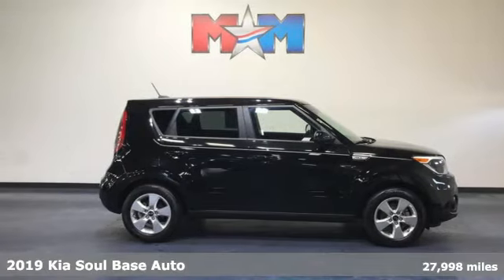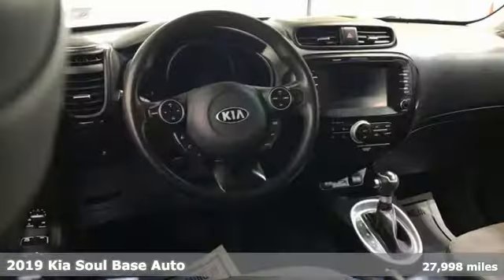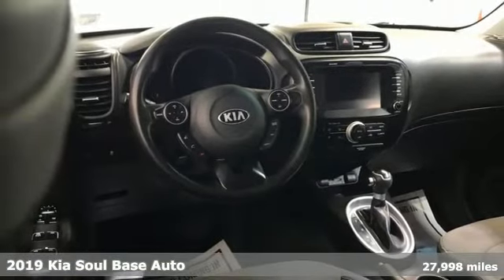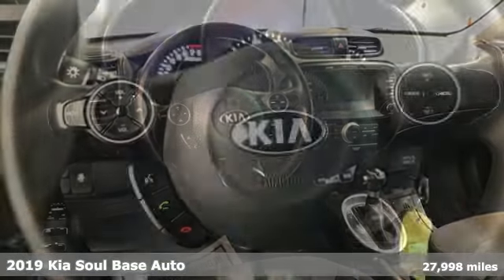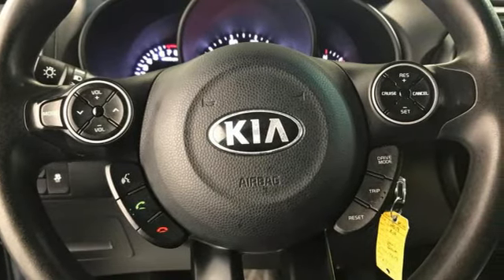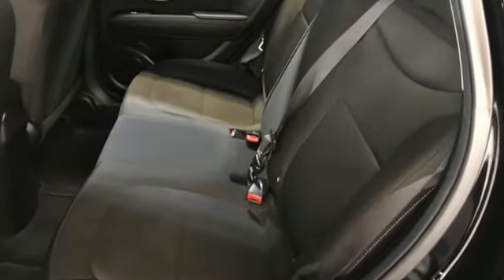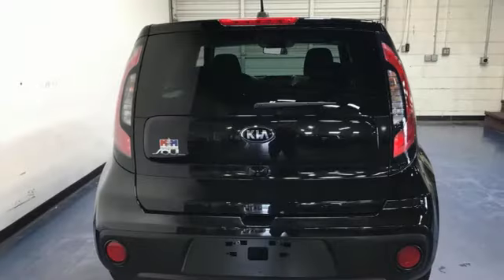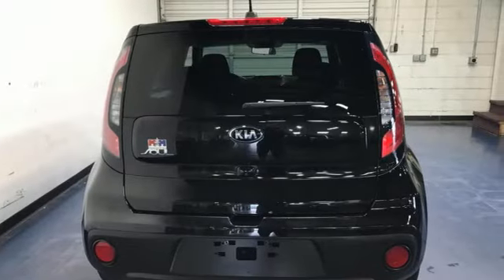Used 2019 Kia Soul Christiansburg VA Blacksburg, VA V63411 - SOLD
Year: 2019
Make: Kia
Model: Soul
Trim: 4dr Car
Engine: 1.6L 4 Cylinder Engine
Transmission: 6-Speed A/T
Color: Shadow Black
Interior: Black
Mileage: 27998
Stock #: V63411
VIN: KNDJN2A24K7007917
EPA 31 MPG Hwy/26 MPG City! Shadow Black exterior and Black interior, Base trim. Nice, LOW MILES - 27,998! CONVENIENCE PACKAGE, Aluminum Wheels. AND MORE!br /br /KEY FEATURES INCLUDEbr /Aluminum Wheels Privacy Glass, Keyless Entry, Child Safety Locks, Electronic Stability Control, Bucket Seats. br /br /OPTION PACKAGESbr /Automatic A/C Temperature Control, cluster ionizer, Radio: AM/FM/MP3/SiriusXM Audio System, Voice Recognition (VR) technology, 6 speakers, USB/auxiliary input jacks, Bluetooth wireless technology, UVO eServices w/Android Auto and Apple CarPlay, 7 touch screen and steering-wheel-mounted audio and Bluetooth controls. Kia Base with Shadow Black exterior and Black interior features a 4 Cylinder Engine with 130 HP at 6300 RPM*. br /br /EXPERTS ARE SAYINGbr /We were surprised by how entertaining and capable this boxy little car is on a twisting road, which translates to a more confident ride for less than sporty drivers. -Edmunds.com. Great Gas Mileage: 31 MPG Hwy. br /br /OUR OFFERINGSbr /At Shelor Motor Mile we have a price and payment to fit any budget. Our big selection means even bigger savings! Need extra spending money? Shelor wants your vehicle, and we're paying top dollar! br /br /Tax DMV Fees & $597 processing fee are not included in vehicle prices shown and must be paid by the purchaser. Vehicle information and equipment is based off standard equipment as decoded from VIN and may vary from vehicle to vehicle.br / Chevrolet Ford Chrysler Dodge Jeep & Ram prices include current factory rebates and incentives some of which may require financing through the manufacturer and/or the customer must own/trade a certain make of vehicle. Residency restrictions apply see dealer for details and restrictions. All pricing and details are believed to be accurate but we do not warrant or guarantee such accuracy. The prices shown above may vary from region to region as will incentives and are subject to change.